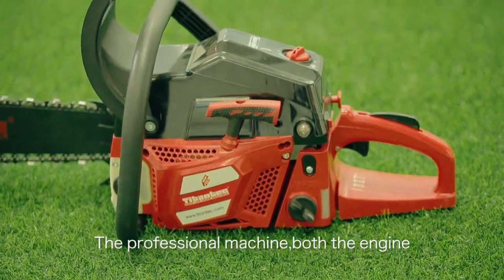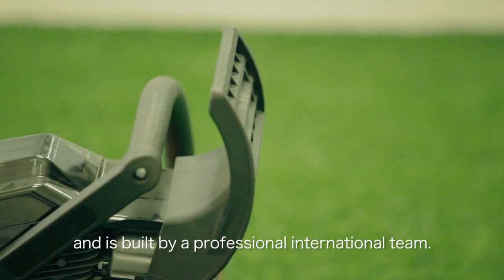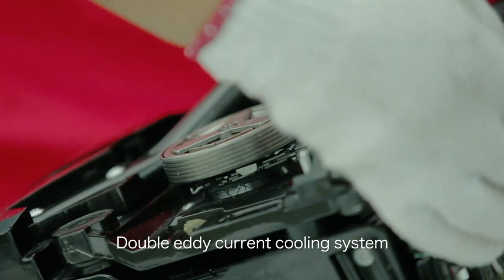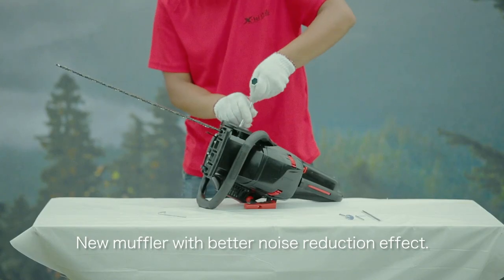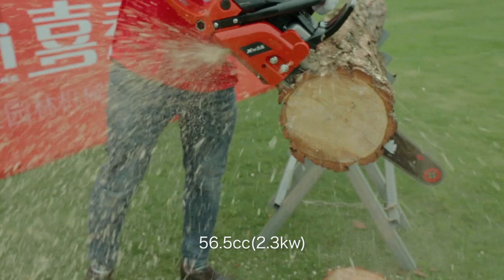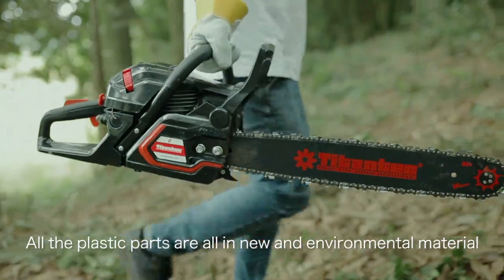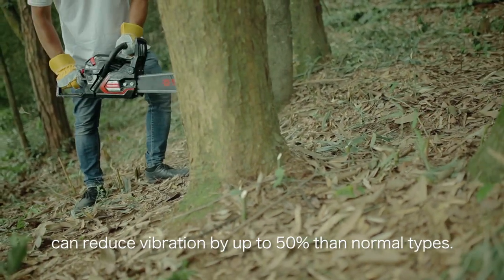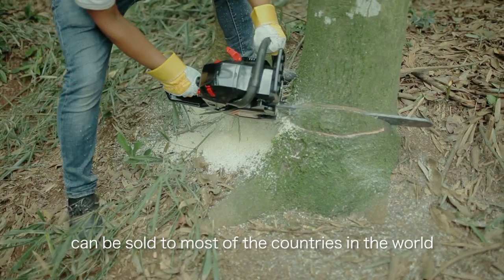professional chain saw 49.3cc powerful saw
Chainsaw is a very important category for us. Our annual production capacity for chain saw is 500,000 units.
At last,The 2nd professional machine,both the engine and appearance are all designed by Titan team. it is same 59.8cc shape
The shape is tough, in line with the image of a professional machine, and is built by a professional international team.
new engine structure with CCT design,better performance.
Double eddy current cooling system to improve engine performance and lifetime.Maintenance-free six fulcrum all-metal spring suspension system with excellent anti-vibration.
 Full digital ignition system, good ignition performance.
New muffler with better noise reduction effect.
meet EUV.